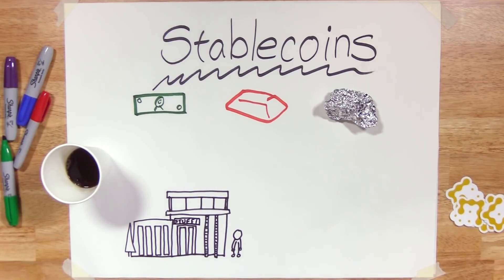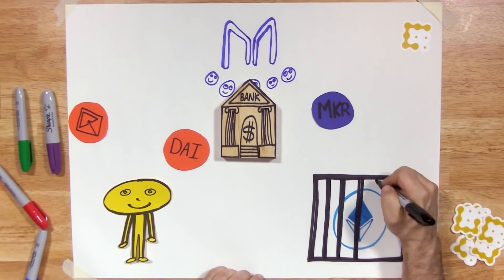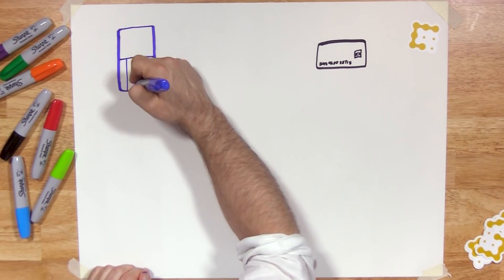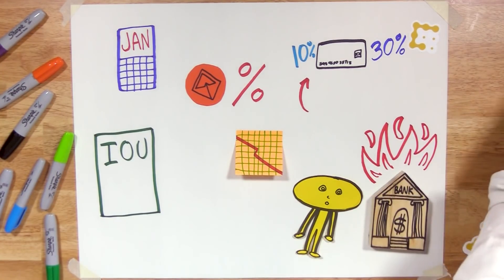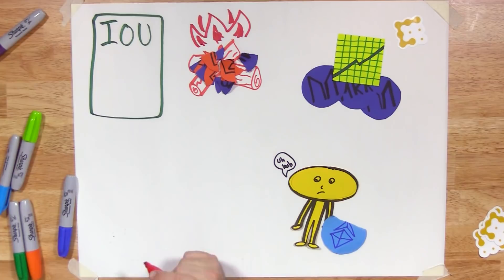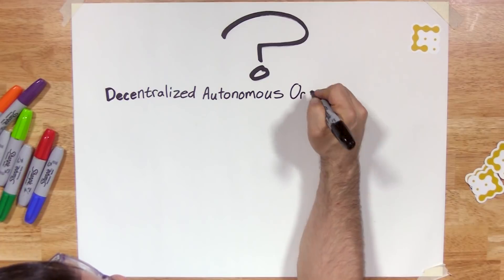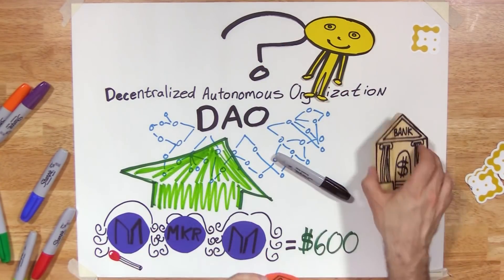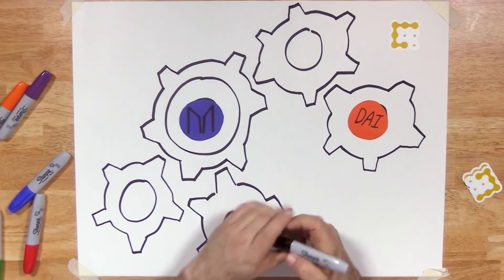How MakerDAO Works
An illustrated guide to the lending platform/DeFi app MakerDAO and its tokens, MKR and DAI. Got questions about fluctuating interest rates and collateralization? We've got you covered.

CoinDesk is the leading digital media, events and information services company for the crypto asset and blockchain technology community.